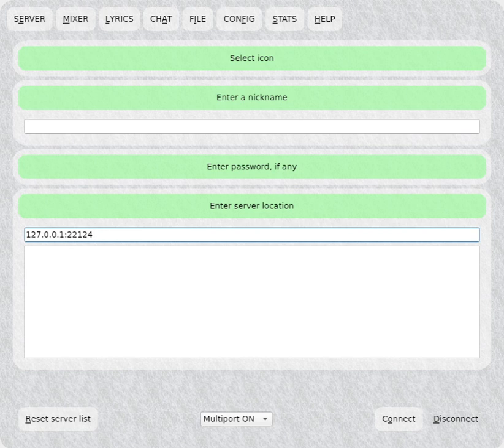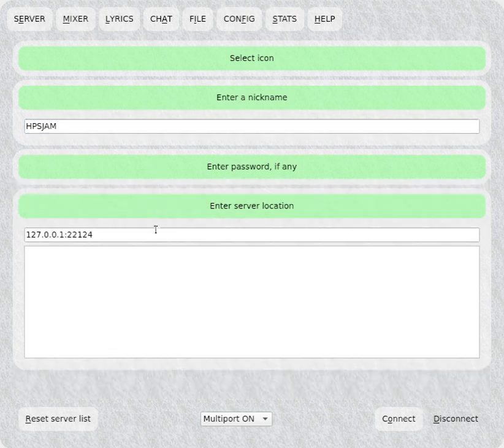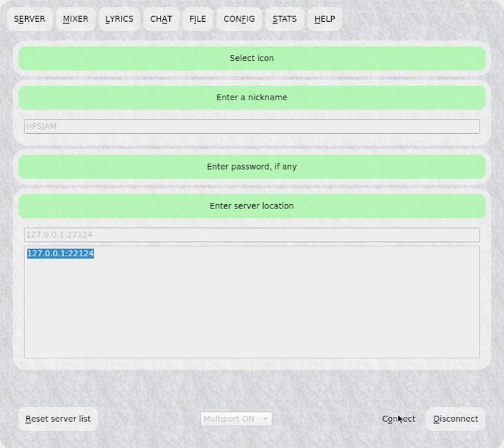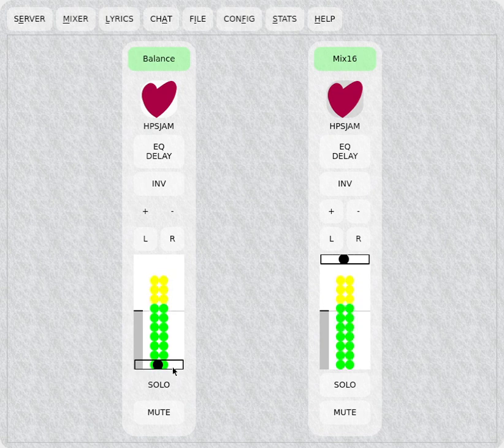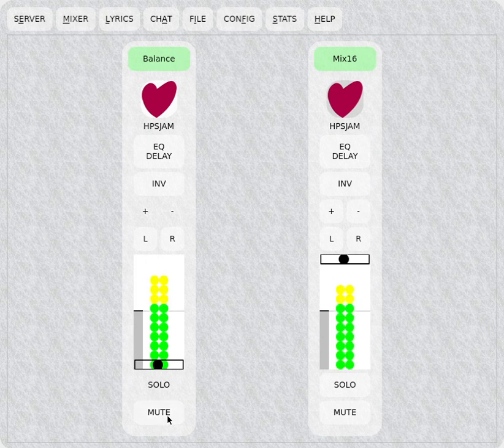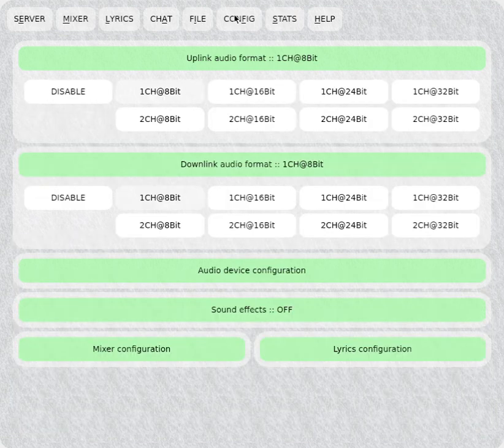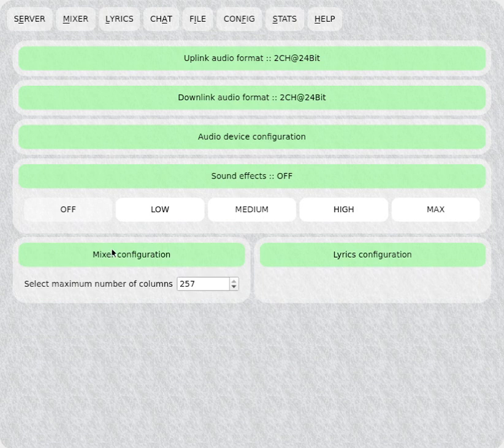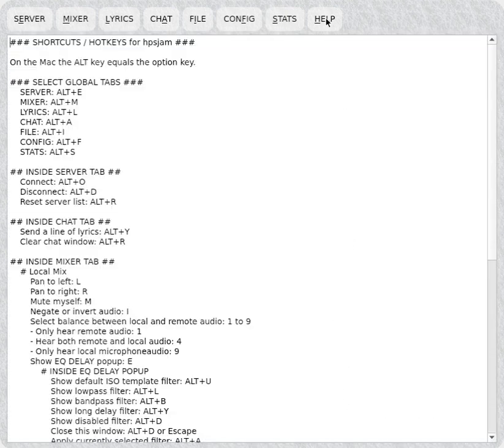Getting started with HpsJam v1.1.1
This video shows how to use HpsJam v1.1.1